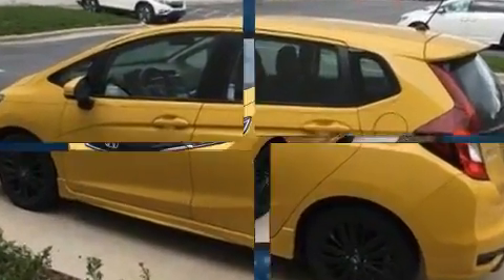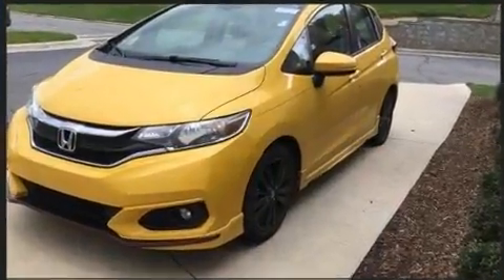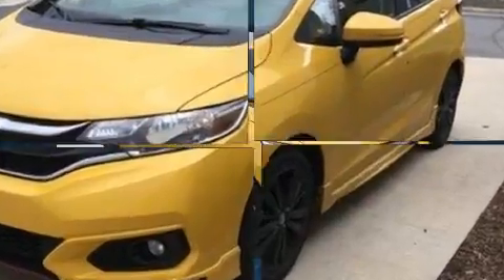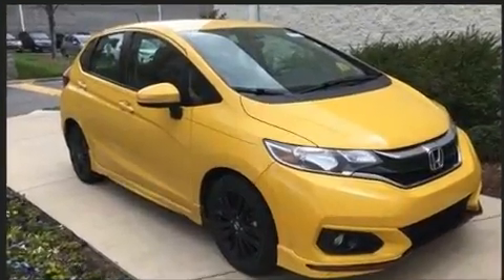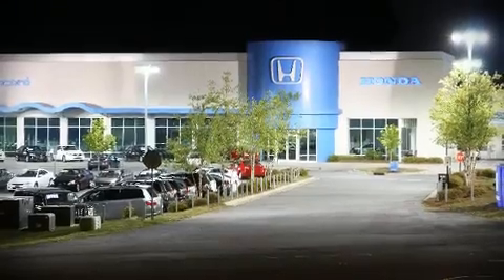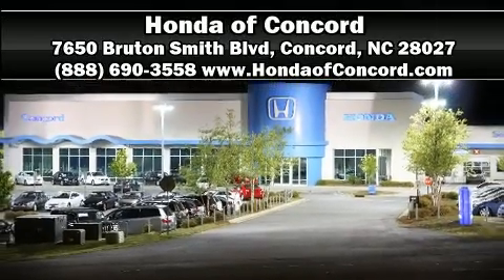2018 Honda Fit Sport in Concord, NC 28027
You can expect a lot from the 2018 Honda Fit. This 4 door, 5 passenger hatchback still has less than 35,000 miles! Smooth gearshifts are achieved thanks to the efficient 4 cylinder engine, providing a spirited, yet composed ride and drive. Honda prioritized fit and finish as evidenced by: a rear window wiper, a tachometer, a trip computer, an outside temperature display, front fog lights, cruise control, and remote keyless entry. Storage solutions are integrated throughout the interior, demonstrating thoughtful attention to detail. Audio features include an AM/FM radio, steering wheel mounted audio controls, and 6 speakers, enhancing the audio experience throughout the interior. Honda ensures the safety and security of its passengers with equipment such as: dual front impact airbags, head curtain airbags, traction control, brake assist, a panic alarm, and ABS brakes. Electronic stability control ensures solid grip atop the road surface, no matter how challenging the driving conditions. This vehicle has achieved Certified Pre-Owned status, by passing Honda's comprehensive certification process, including an exhaustive 150-point inspection! We know that you have high expectations, and we enjoy the challenge of meeting and exceeding them! Please don't hesitate to give us a call.